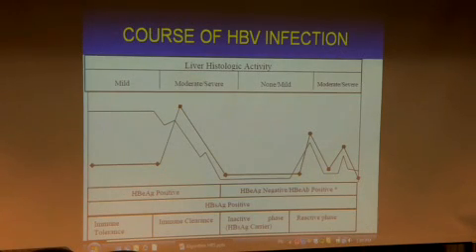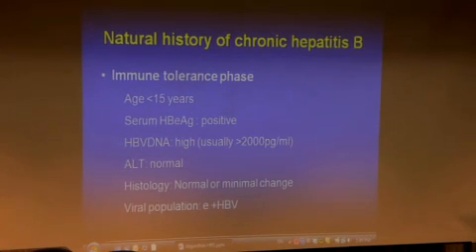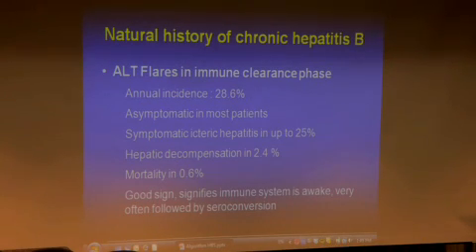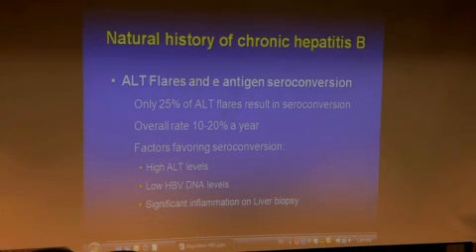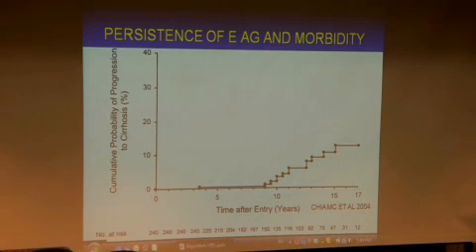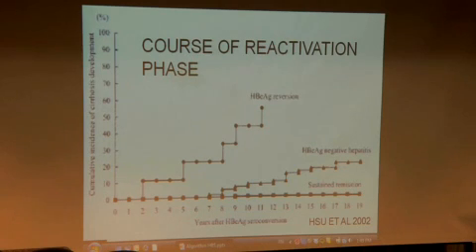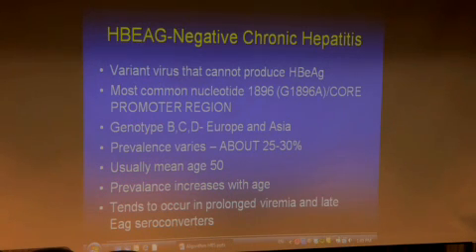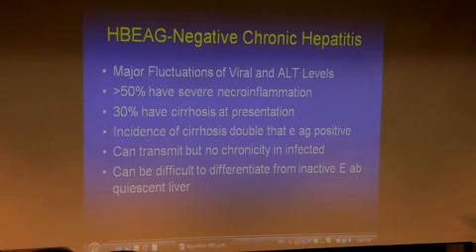Epidimiology and Natural History of HBV Infection (2/3)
First speaker Dr Chong from Gleneagles Hospital speaks at the launch of the MOH Clinical Practice Guidelines (CPG) on Chronic Hepatitis B Infection.

Speaker details:
Dr Roland Chong
Gastroenterologist
Roland Chong Gastroenterology & Medical Clinic Pte Ltd
Gleneagles Medical Centre